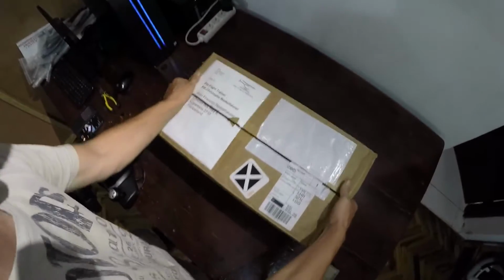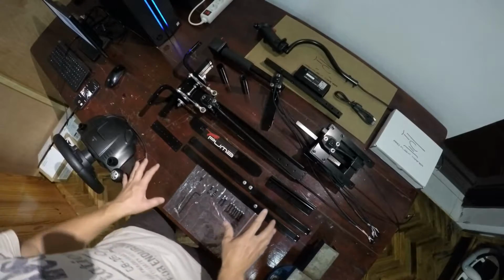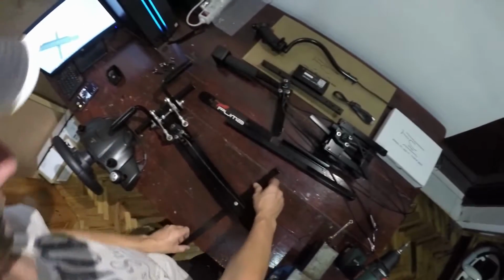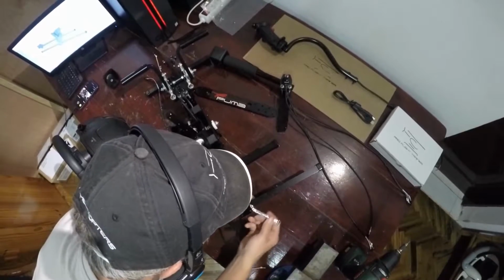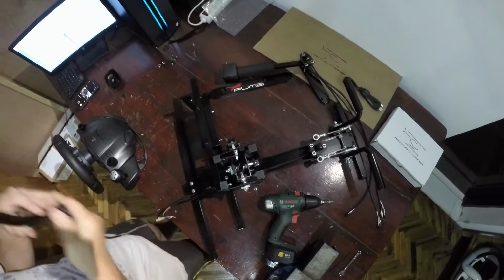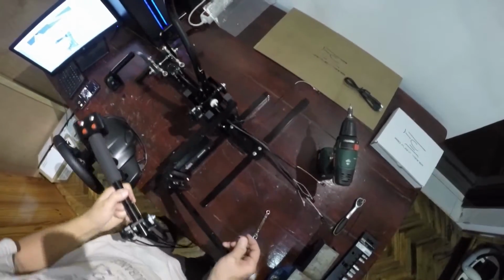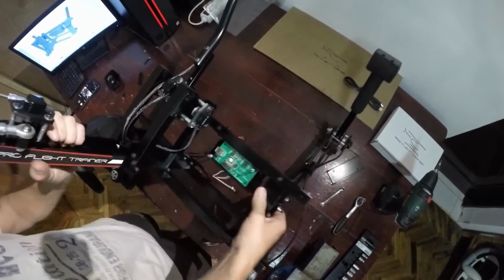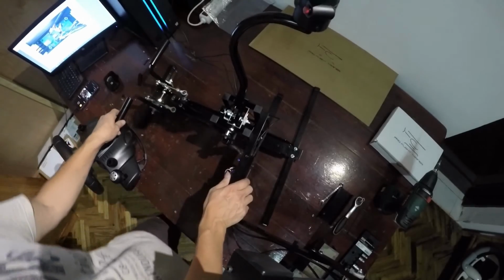A user pilot's video on unpacking and assembling a puma PAS helicopter flight control set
Chris is a professional helicopter pilot that partners with Pro Flight Trainer to provide design improvement, flight control tests and also brings new designs to life.

He recorded the unpacking and assembling of the new PUMA set. Even if the Video quality is not excellent, you get to see what it takes to assemble a pre-assembled unit, and many insider comments about the 4th generation control sets.

Happy landings